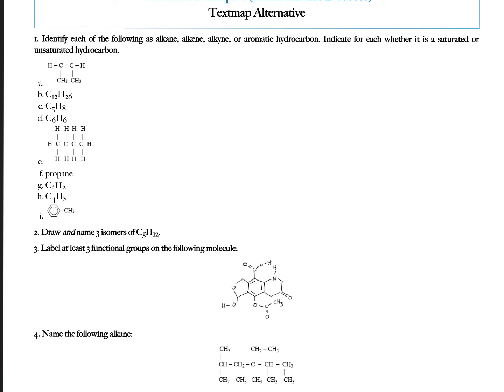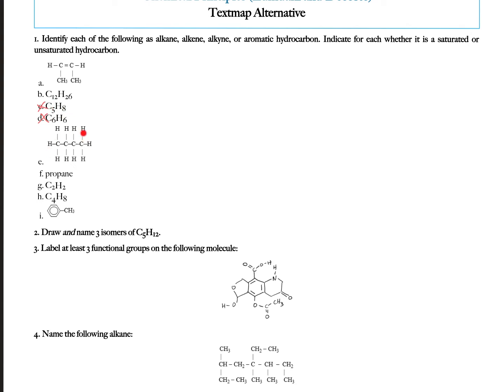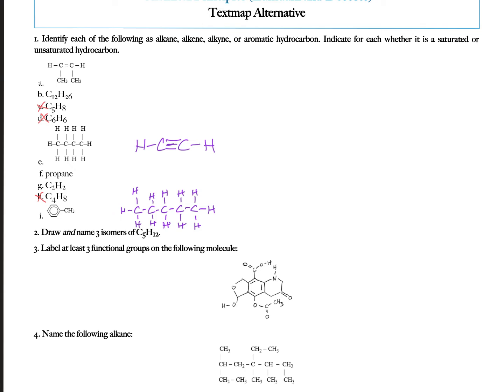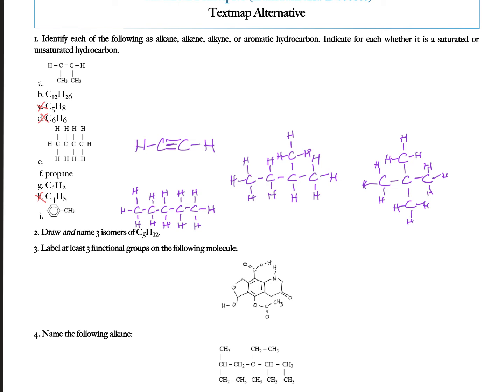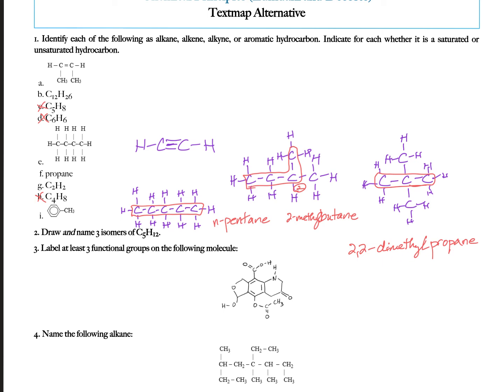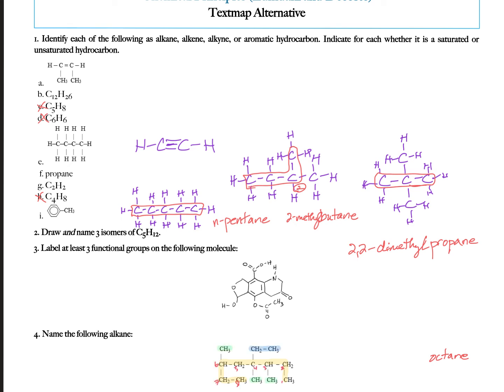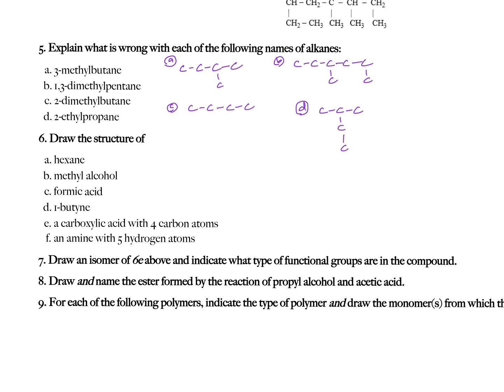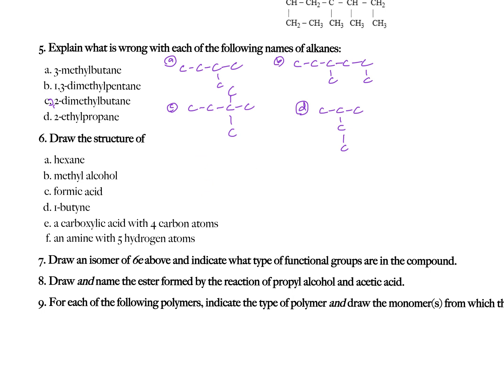CHM 102-22 Chapter 25 Problem Set.mp4